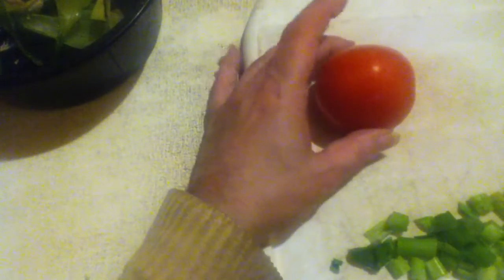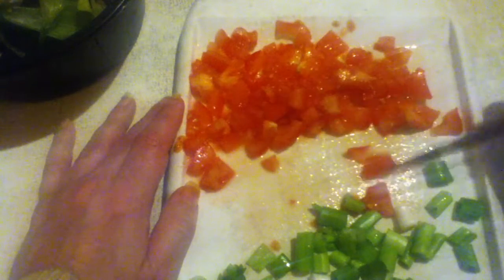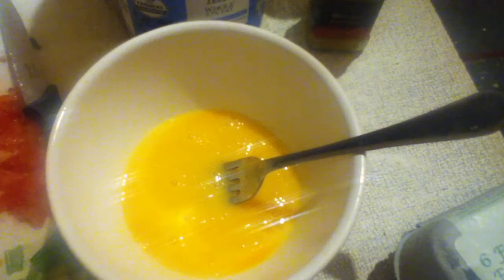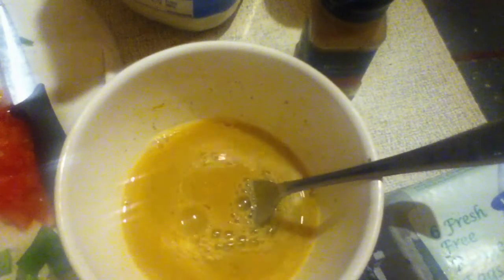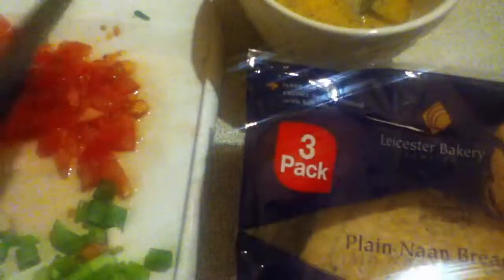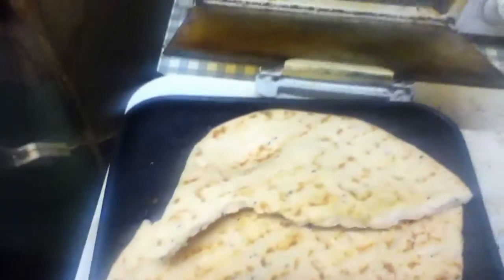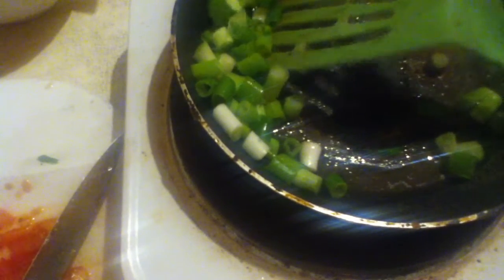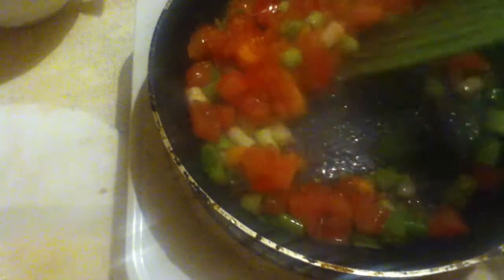Cliff Cooks and Eats - Parsi Scrambled Eggs on Naan Bread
I cook Parsi scrambled egg and serve it on oven heated professionally made naan bread.

Ingredients:

6-8 Eggs (I used 2)
4 Tbsp single cream or milk (I just guessed an amount of milk)
Pinch of tumeric
Salt and pepper (I used black pepper)
30 g Ghee or 2 tbsp vegetable or groundnut oil (I guessed an amount of sunflower oil)
6 Spring onions finely chopped (I used 2)
2 Fresh green chillies deseeded and chopped (I used hot chilli powder instead)
1 cm Root ginger very finely chopped (i used ground ginger and guessed the amount)
2 Tomatoes deseeded and finely chopped (I used 1 and did not deseed it)
4 Tbsp finely chopped coriander (I guessed it)

Parathas to serve (I used naan bread instead).

Recipe Book:
World Food India
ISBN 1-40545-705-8